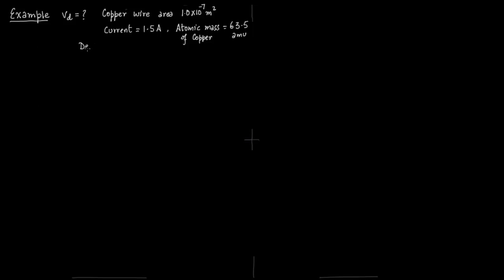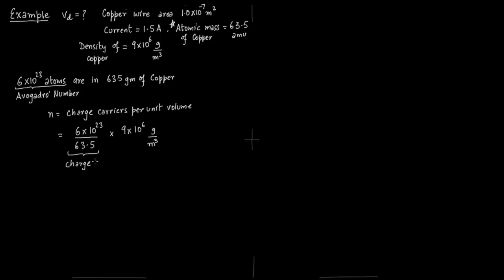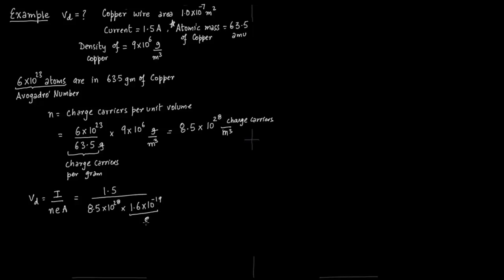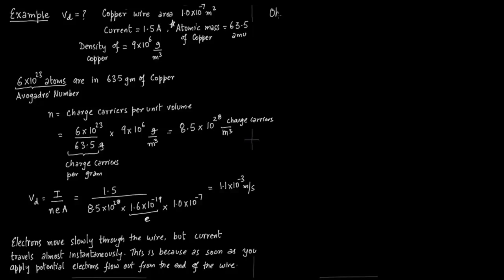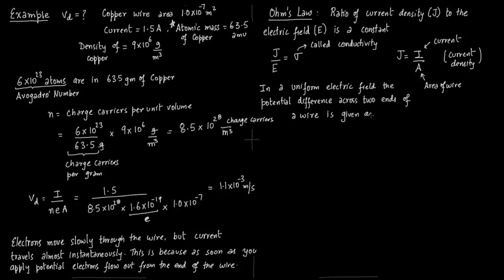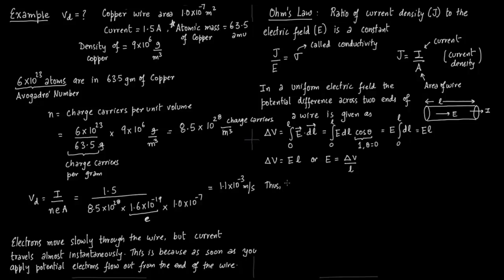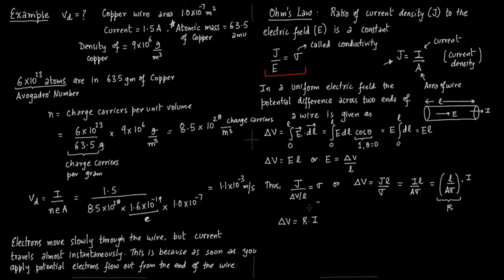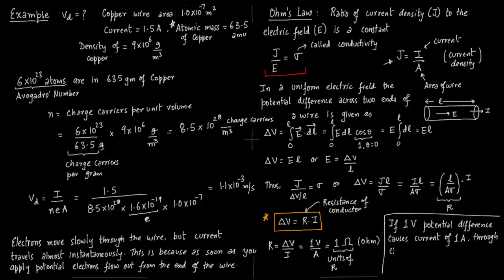3 2 Ohm's Law